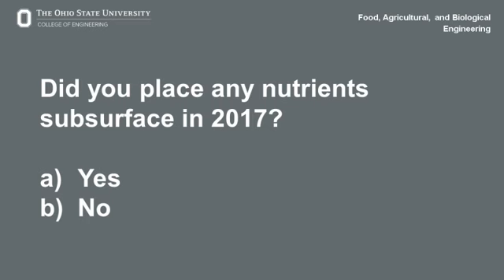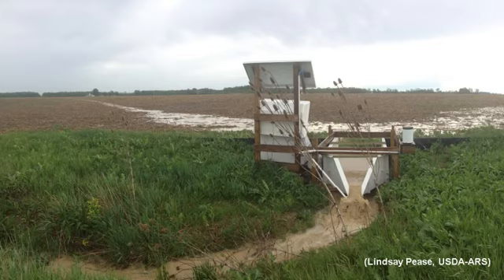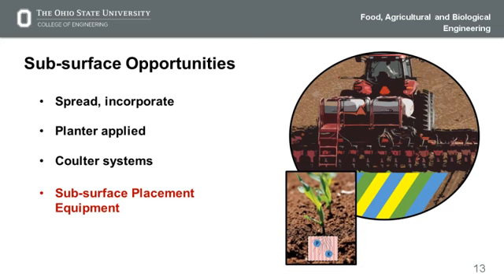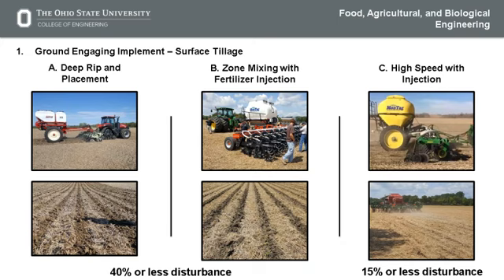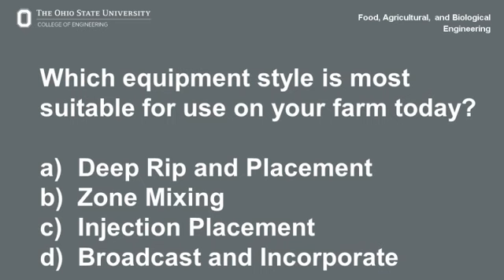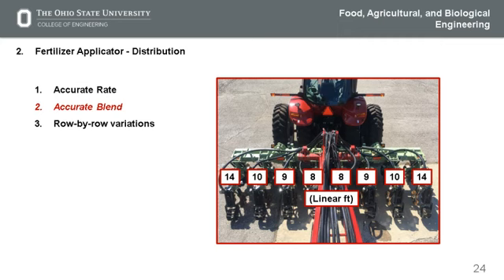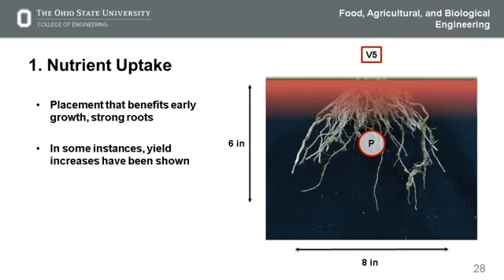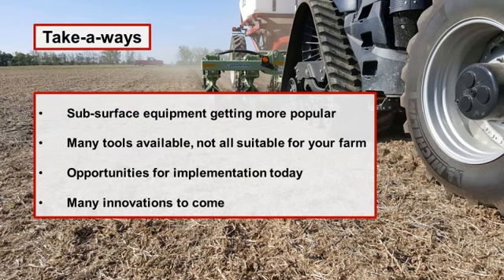Trey Colley - Subsurface Placement - Opportunities And Considerations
Subsurface Placement - Opportunities And Considerations - Trey Colley, from the 2018 Conservation Tillage and Technology Conference, March 6 - 7, Ada, OH, USA.